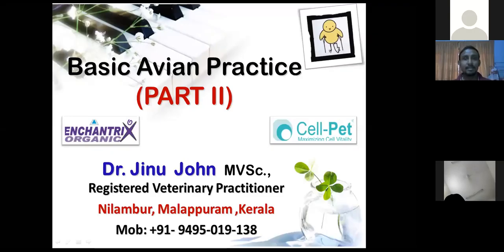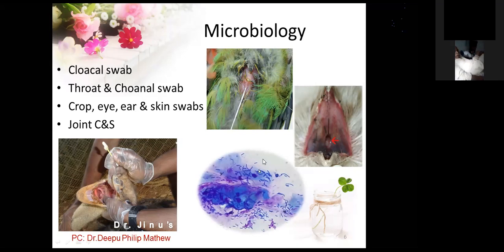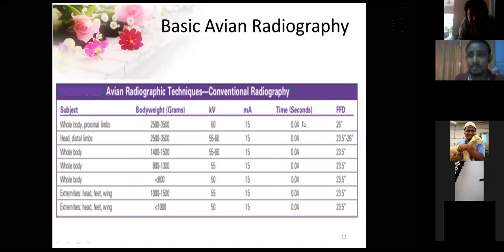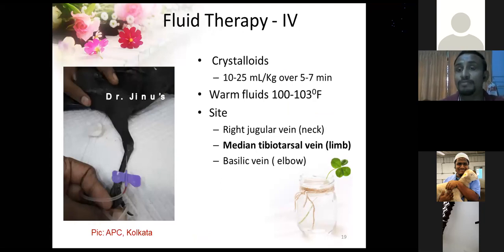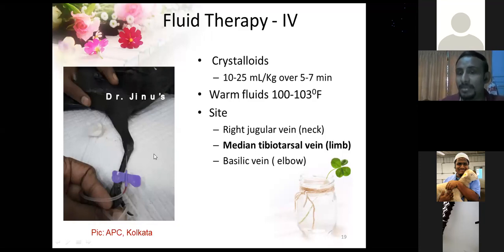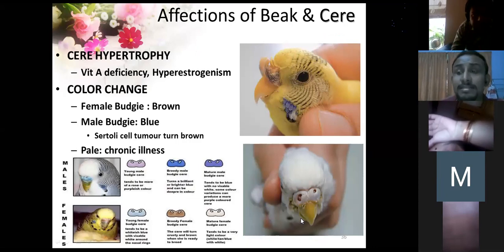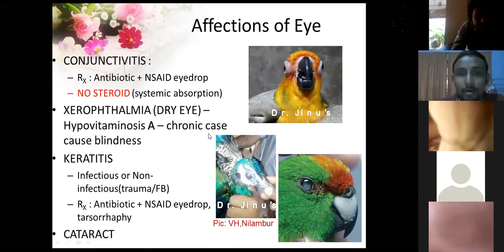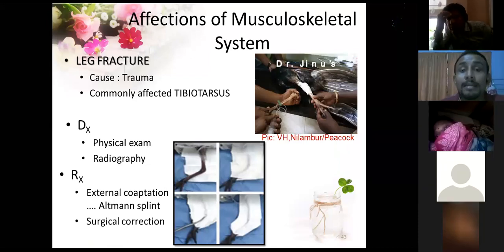Basic Avian Part - II ( A )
Enchantrix Organic Pvt. Ltd.

Basic Avian Part - II (25th August 2020)

It Include :

*Clinical & Therapeutic techniques in Exotic bird practice

*Common Avian diseases in Indian scenario

Speaker: DR. JINU JOHN

Mvsc, Registered Veterinary Practitioner,
Nilambur, Malappuram,
Kerala, INDIA.